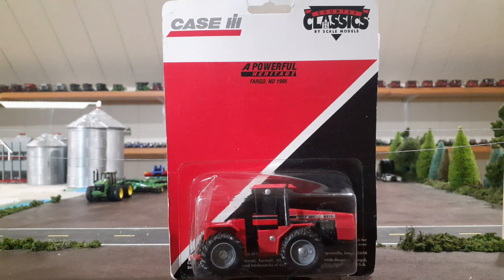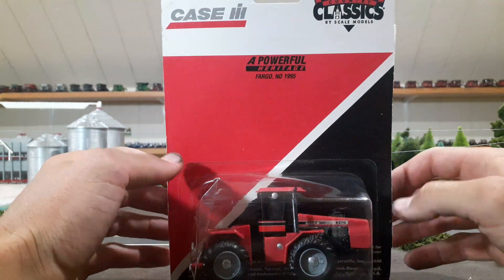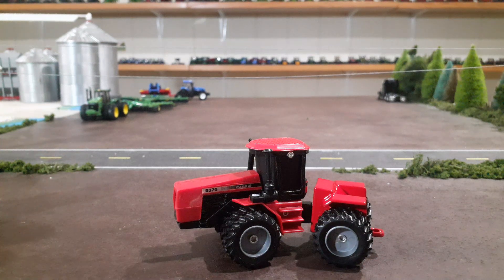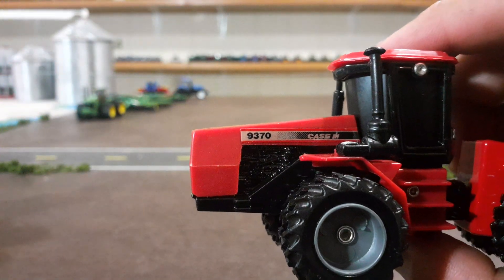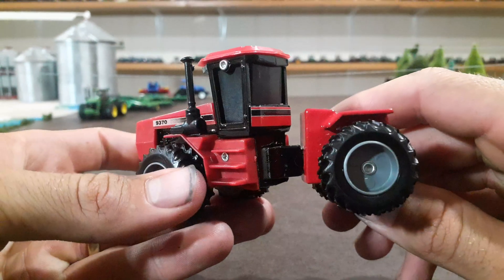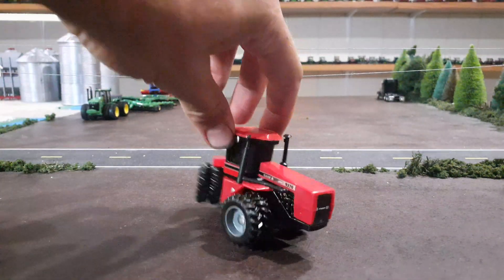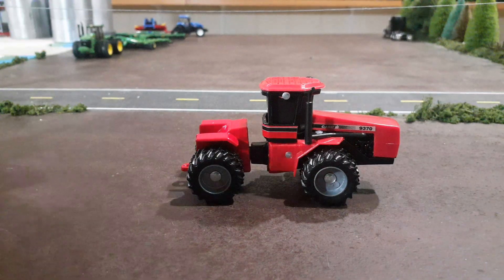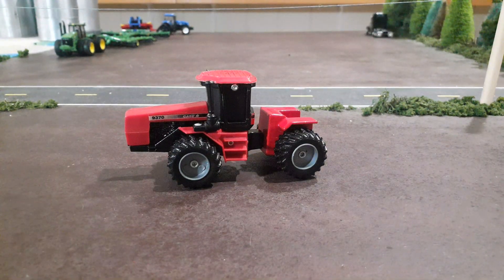1/64 Case IH 9370 Four Wheel Drive Tractor